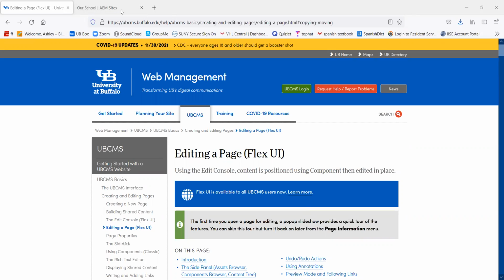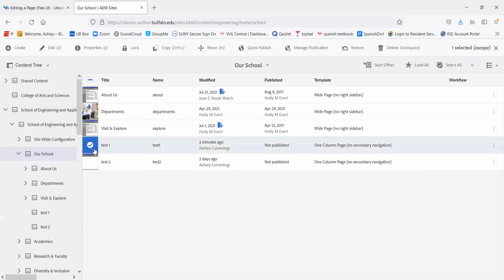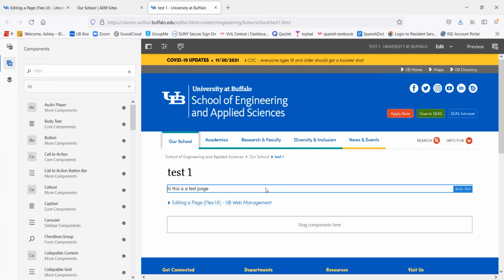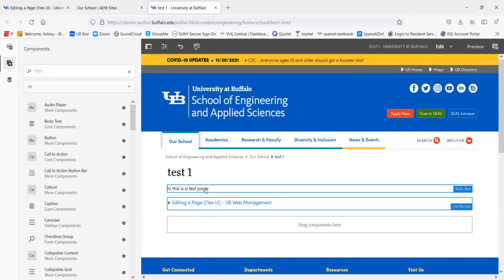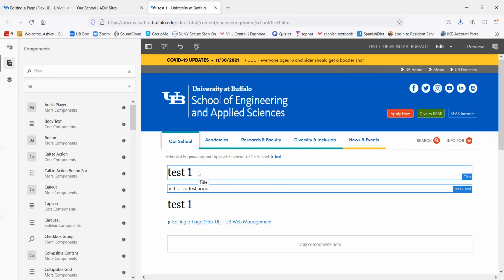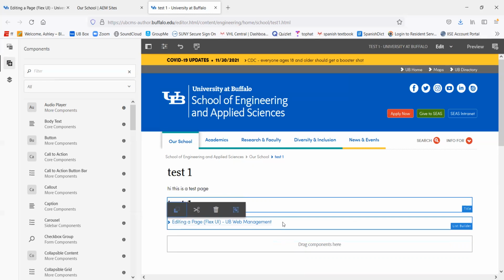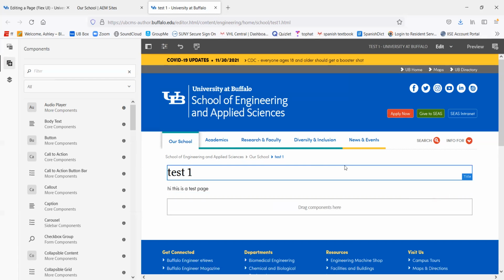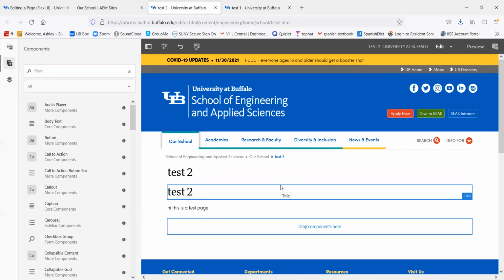Moving/Copying and Pasting Components